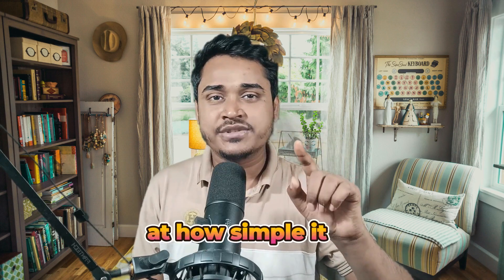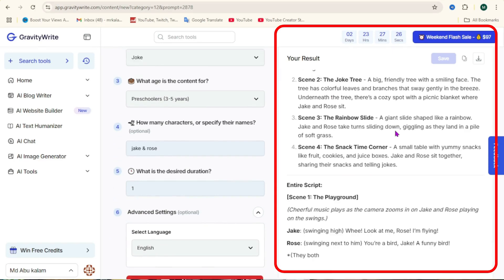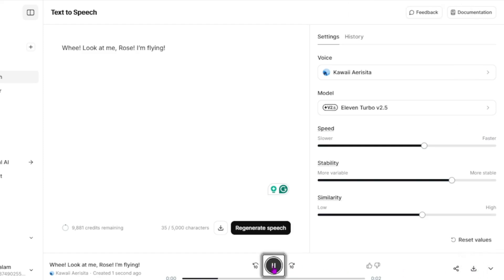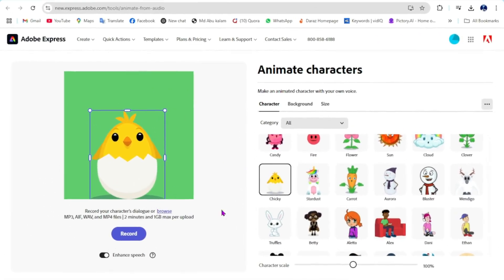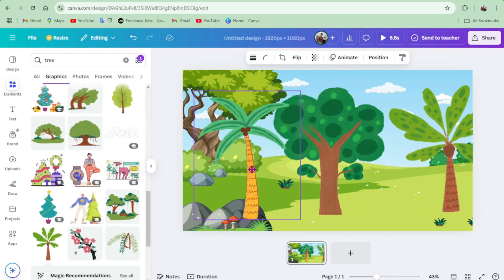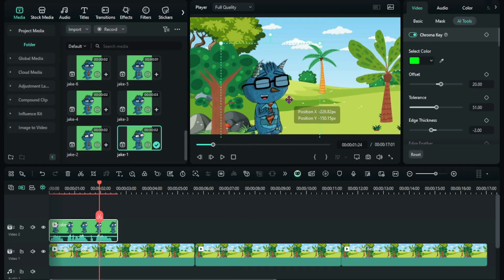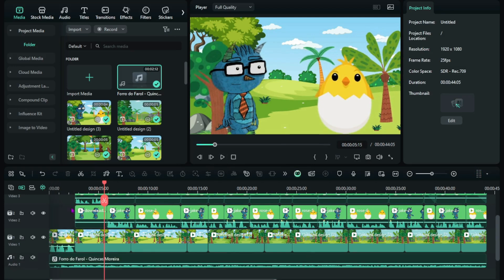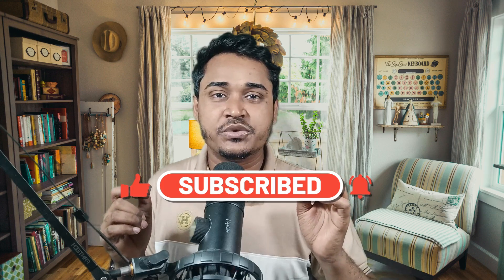How to Make a Viral Animated Cartoon Video Using AI – Free & Easy!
Hello, In this video I will show you, How to Make a Viral Animated Cartoon Video Using AI – Free & Easy!" best ai video generator process & make 200$/Day.

0:00 Introduction
1:03 Create story
1:48 Generate voiceover
2:24 Create Animation characters
3:10 Create Animation Background
4:46 Assemble all characters
5:00 Final

Want to start a faceless YouTube channel and make $200/day with AI? 🚀 In this video, I’ll show you the best free AI video generator to create viral animated cartoon videos effortlessly. No editing skills needed! Watch now and start your AI-powered YouTube journey with cartoon videos today! 🎥🔥

📚 Dive into the world of AI, CMS, Chrome, SEO, Canva, and more. Our videos are perfect for beginners and pros alike. Learn fast and effectively with our easy-to-follow guides!